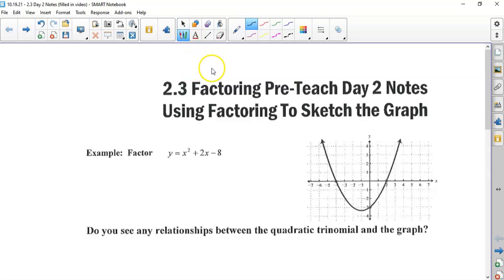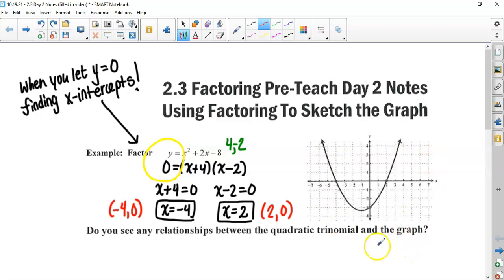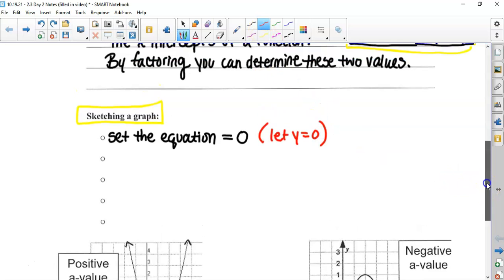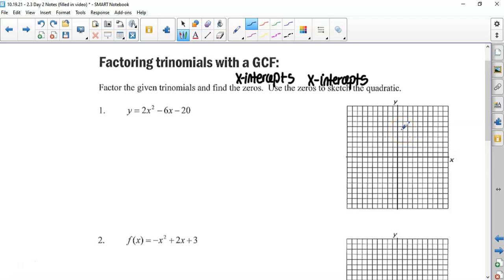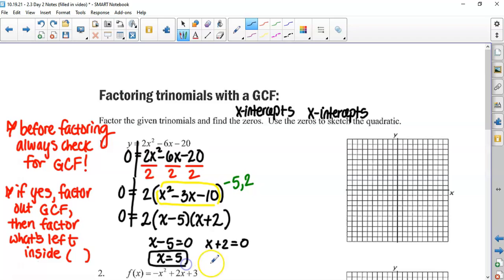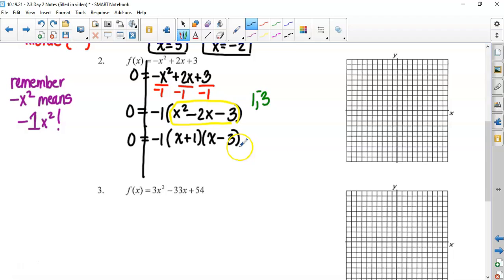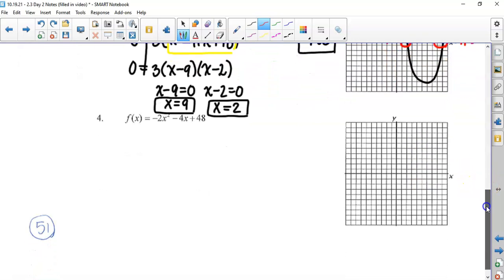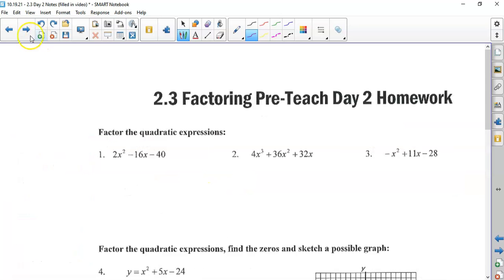Alg2 PartA: 2.3 Day 2 Notes -- Using Factoring To Sketch The Graph